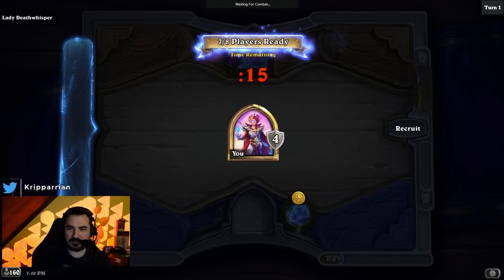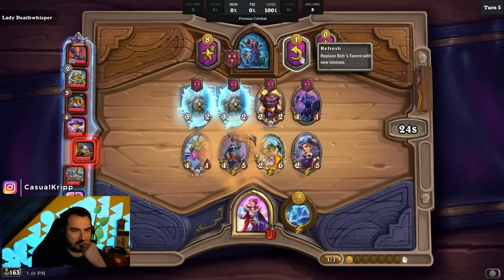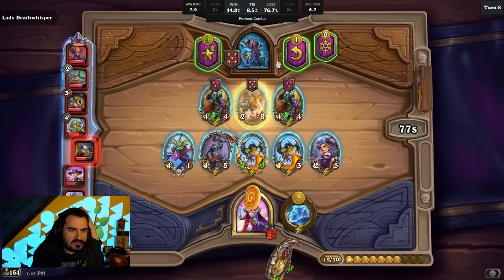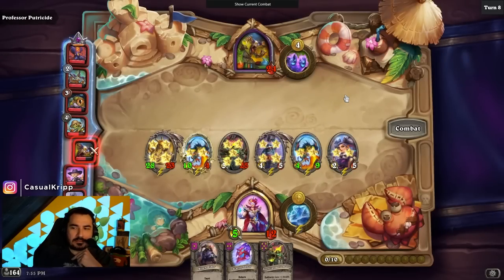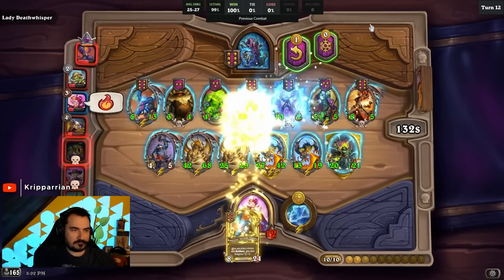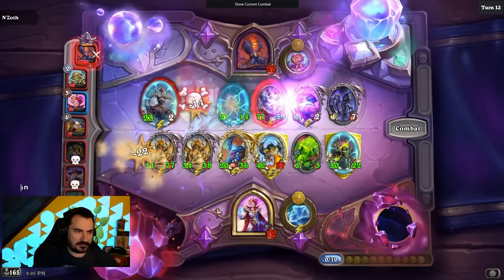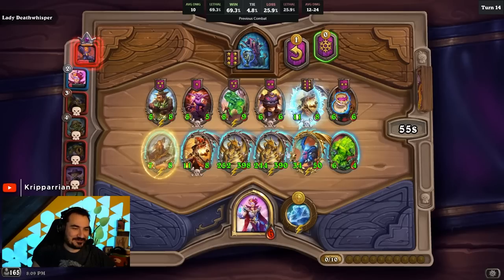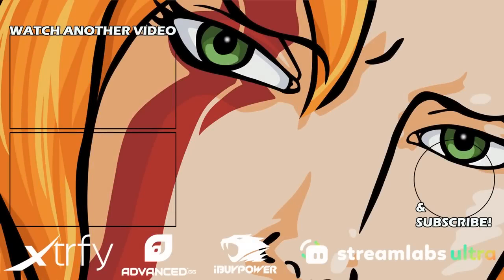VARDEN + CHRONORMU = GAME OVER! - Hearthstone Battlegrounds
Hearthstone Battlegrounds - Double Chronormu is broken!